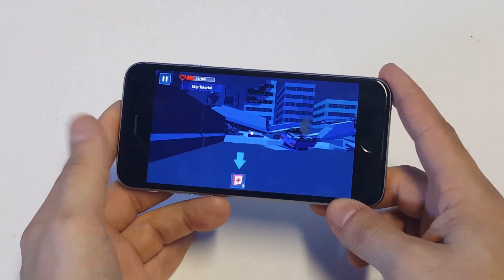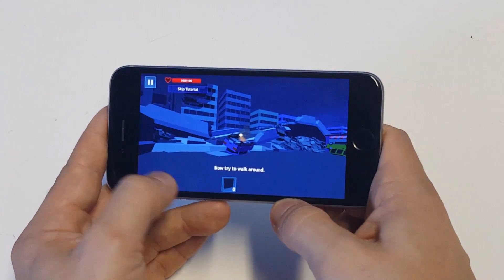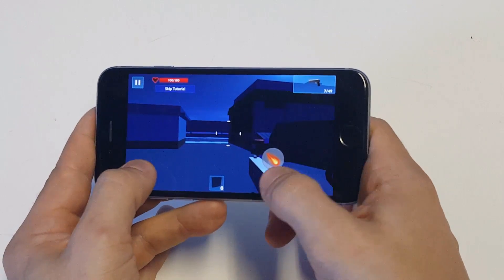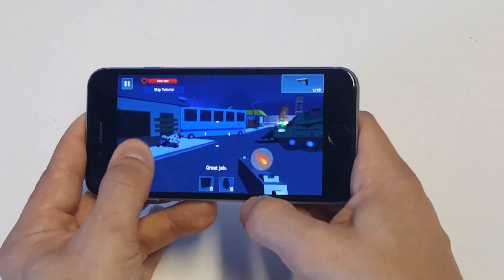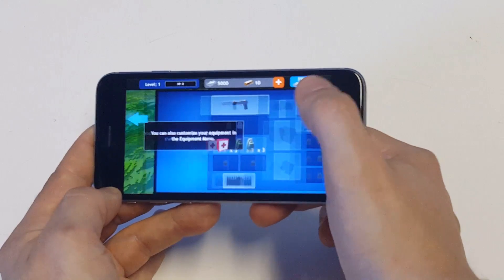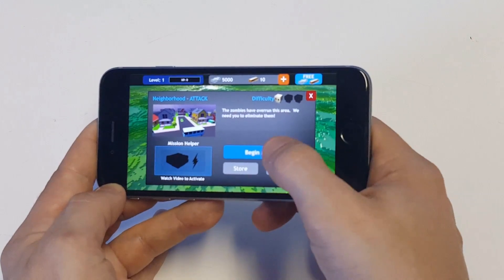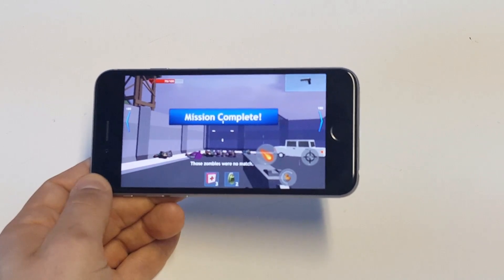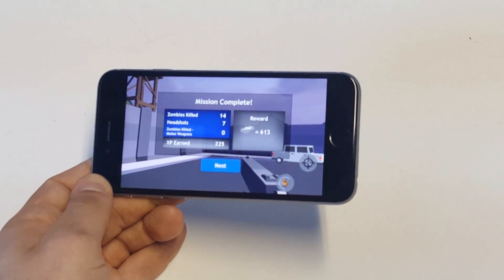Dead In The Box Iphone 6s Gameplay - Fliptroniks.com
The dead in the box ios / android app is an awesome new first person zombie shooter.